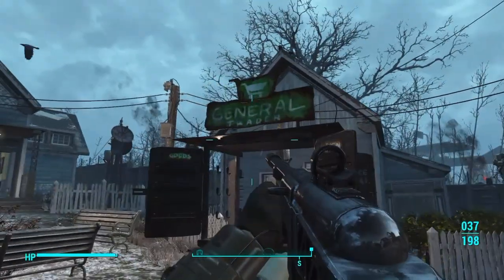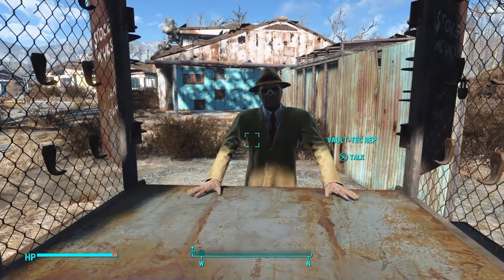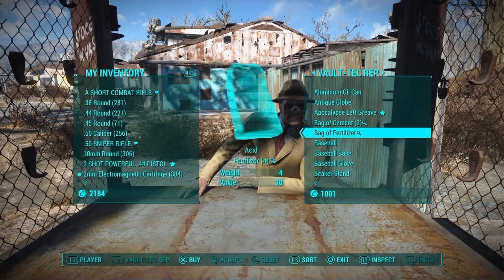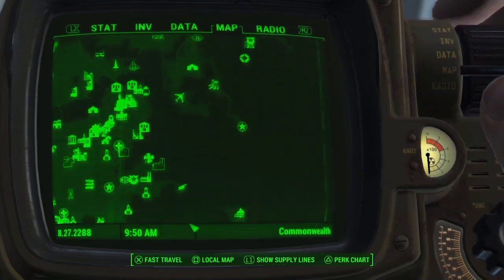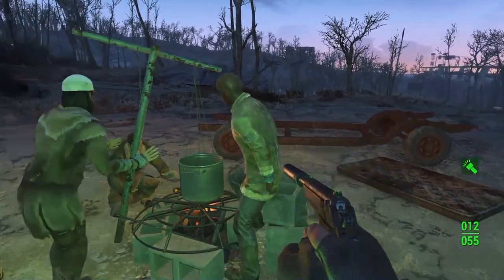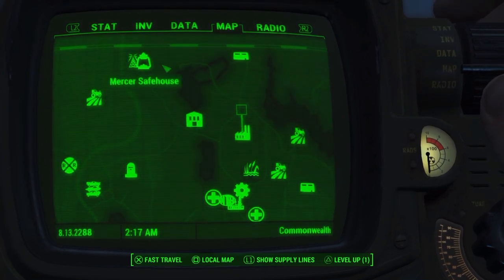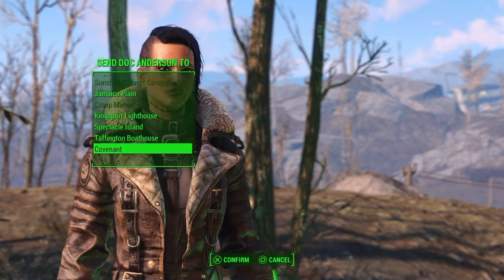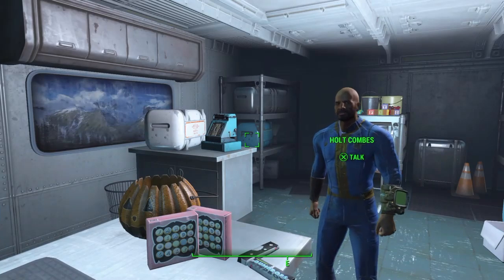All 8 level 4 merchants and overseers guardian locations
All 8 level 4 merchants holt combs, rylee, Vault tech rep, ann hargraves, smiling larry, ron staples, doc Anderson, the scribe and overseers guardian locations